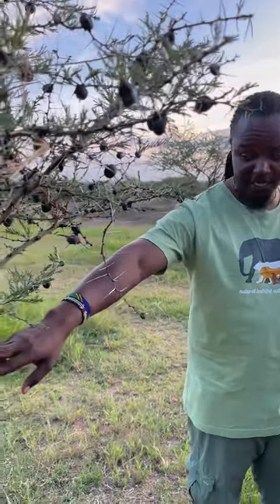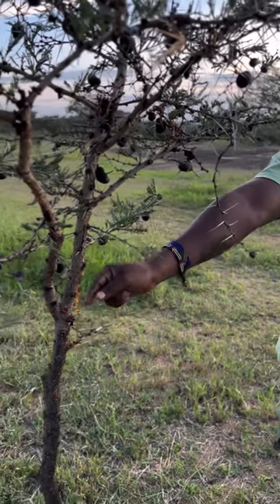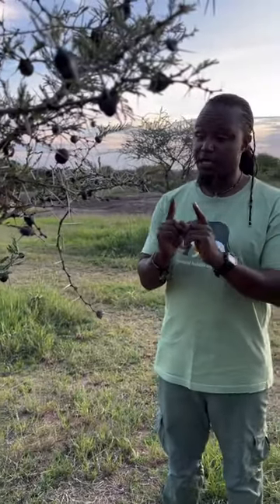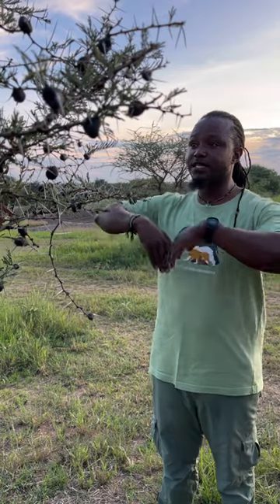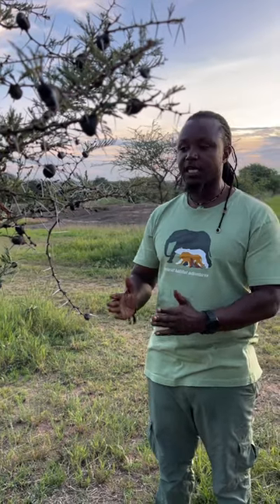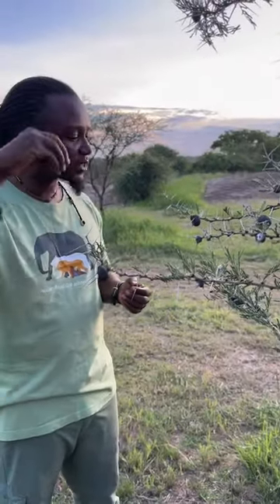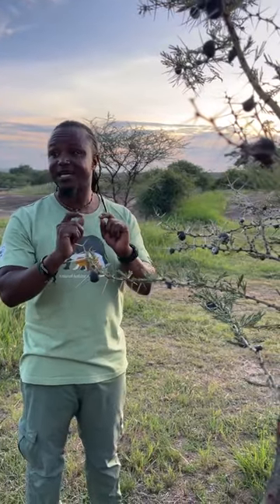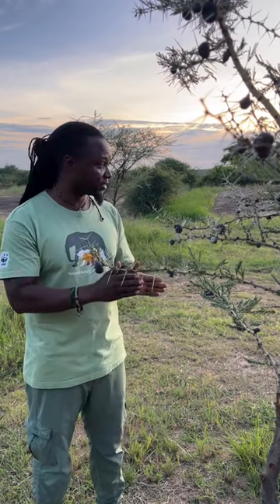Amazing fact about Acacia trees!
fromthefield on our Tanzania great migration safari! Nat Hab Expedition Leader Promise Shayo discusses how cocktail ants have a symbiotic relationship with whistling thorn acacia trees.